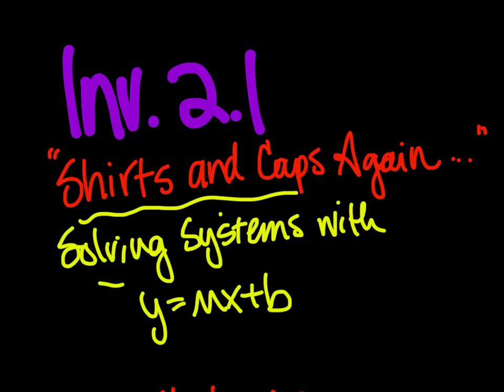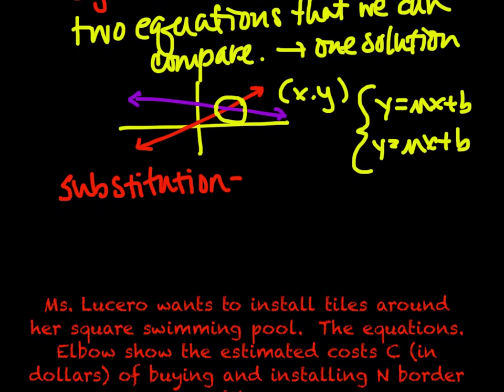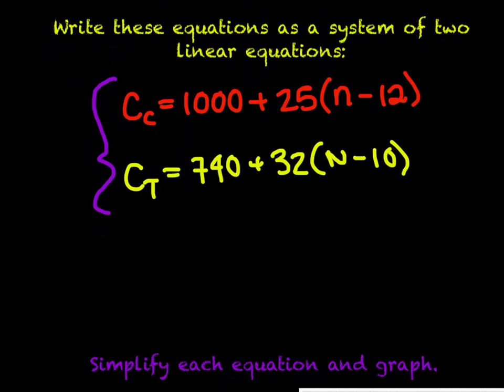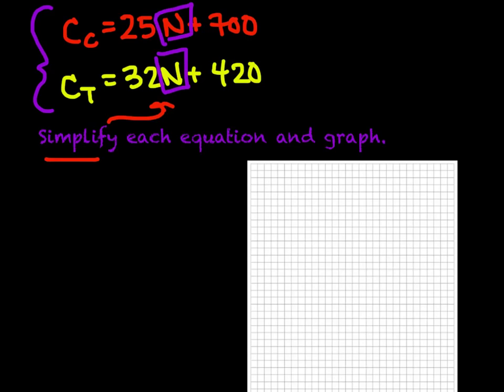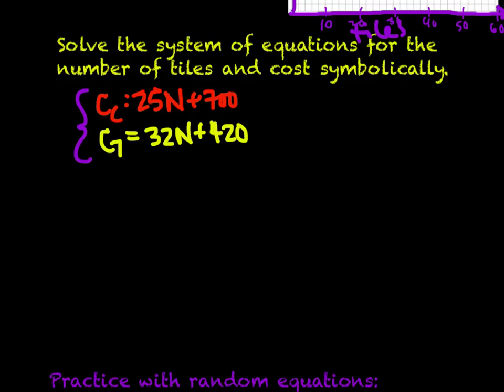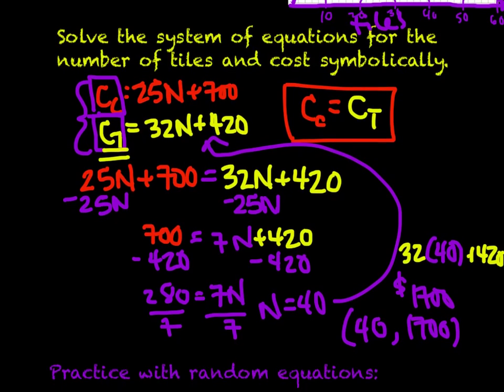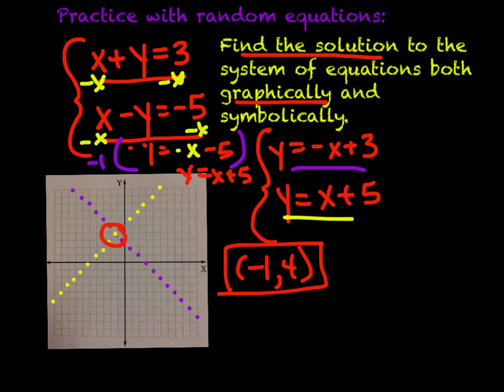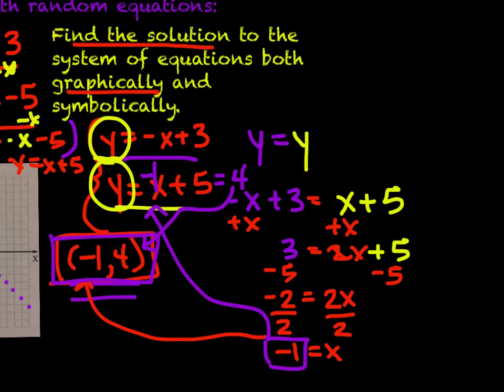Systems - Inv. 2.1 - Solving Systems with y=mx+b